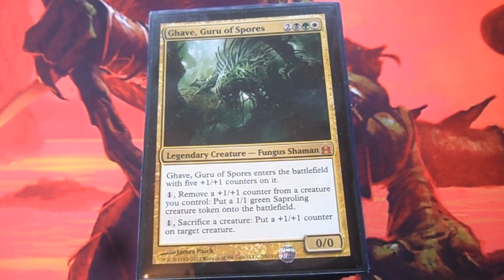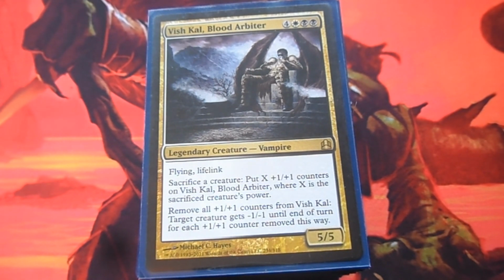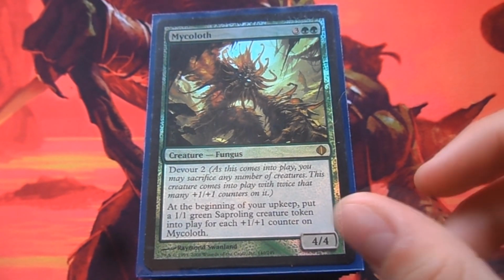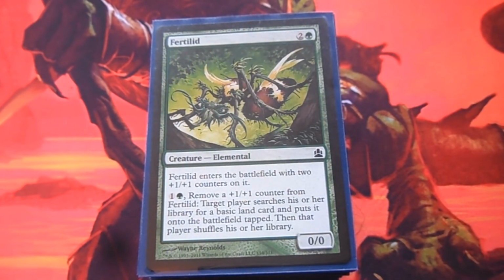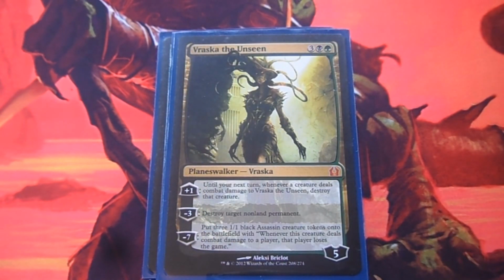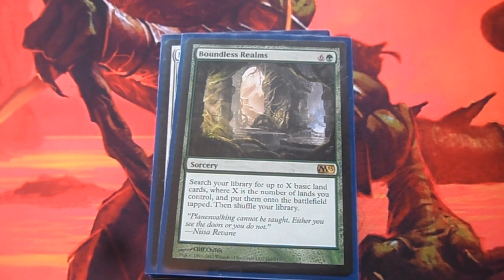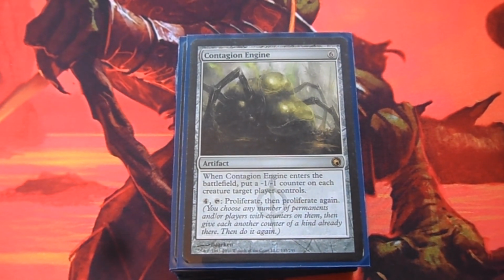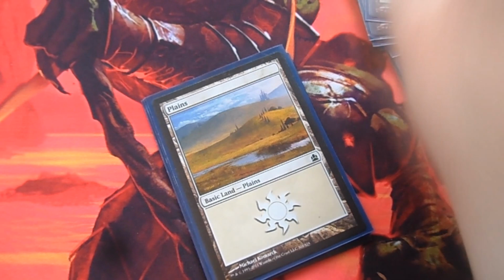EDH/Commander Deck Tech - Ghave, Guru of Spores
Based upon a pre-constructed deck, Noah's Ghave deck is one that has been heavily edited and changed in order to maximise the potential for huge counter production and saproling generation. Using many different and devastating combo's, this deck has the potential to be a massive threat in either mulitplayer or 1v1 scenarios.